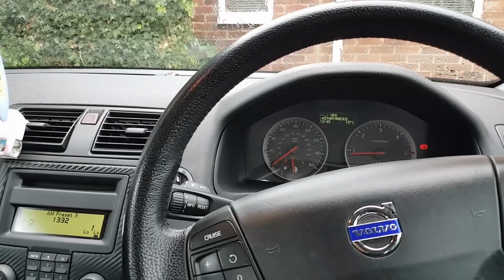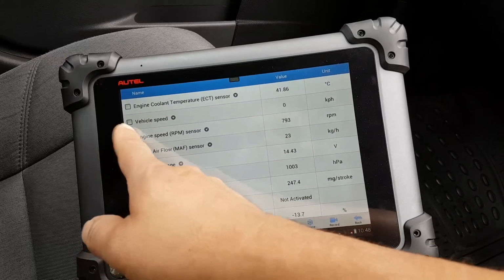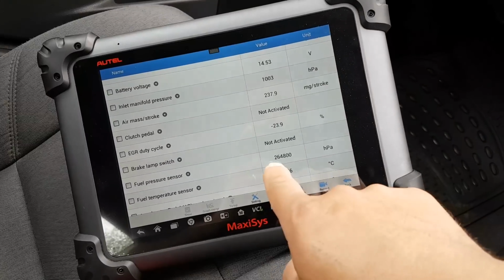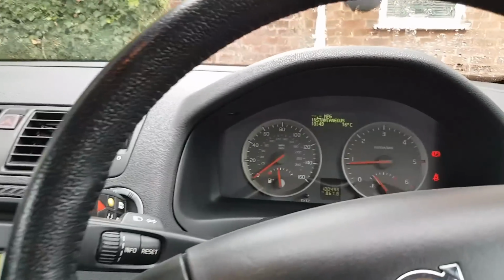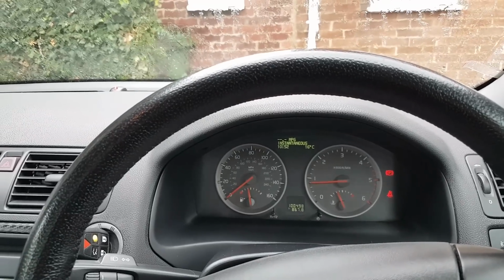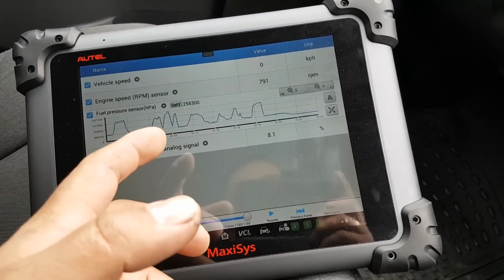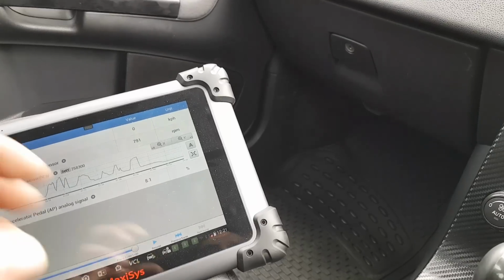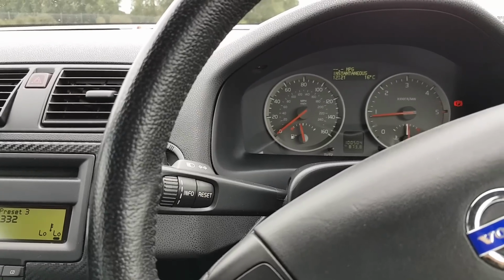Volvo S40 1.6 diesel limp mode. Low fuel pressure. Codes 2520 and 2550.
Hi

I had this car some time ago, with a turbo pressure problem...

It is back with a pressure problem, but this time on the fuel side...
So, the car would go in limp mode, and was low on power...
Follow me on this video to find out the issue and how to resolve it... (in this case obviously...)